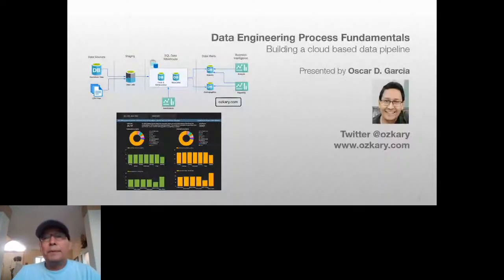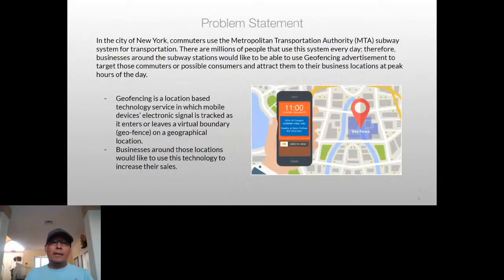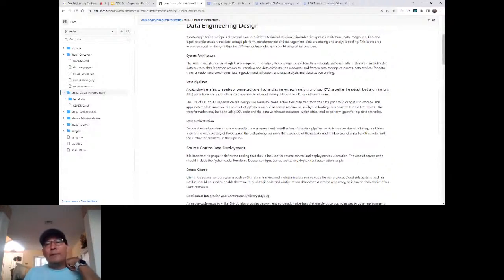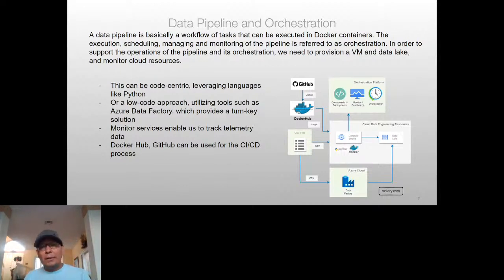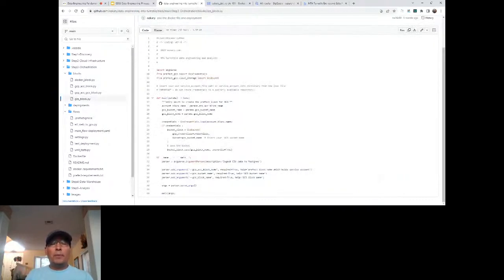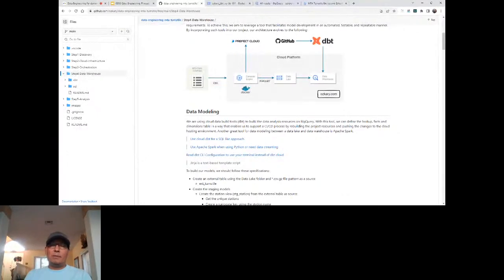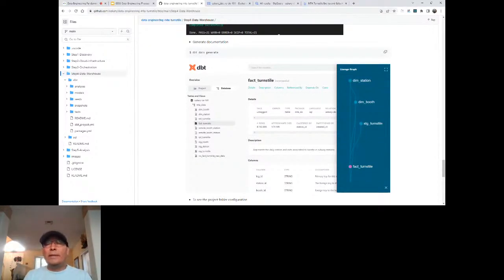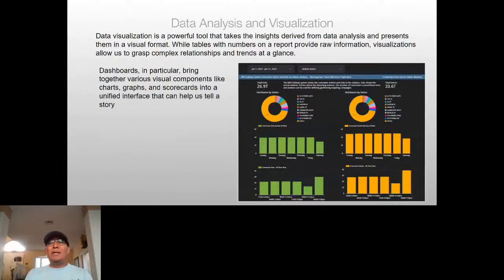Data Engineering Process Fundamentals - Building a Cloud Based Data Pipeline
For this technical session, we look at a data engineering process and the related cloud technologies that are needed to build a data pipeline from CSV files to data visualization for Big Data scenarios for real use cases.

- Follow this GitHub repo during the presentation: (Give it a star)

- Chapters:
0:00:00 Data Engineering Process Overview
0:05:42 Discovery Process
0:11:39 Design and Planning
0:20:19 Data Pipeline and Orchestration
0:33:31 Data Warehouse & Transformation
0:51:10 Data analysis & visualization
1:01:54 Closing thoughts

Some of the technologies that we will be covering:

- Data Lakes
- Data Warehouse
- Data Analysis and Visualization
- Python
- Jupyter Notebook
- SQL
- More